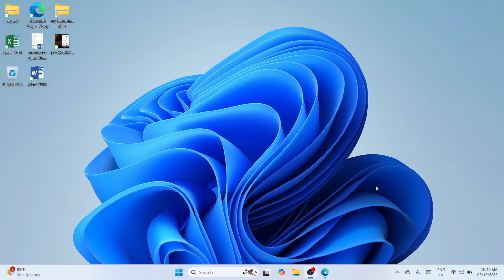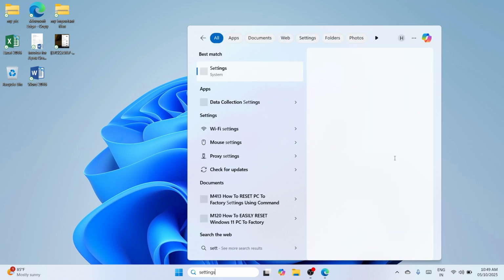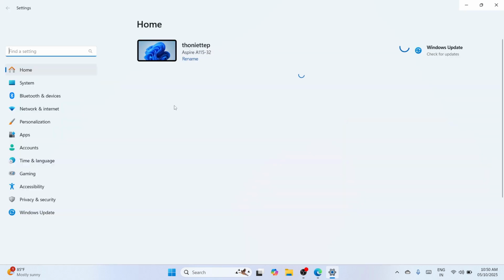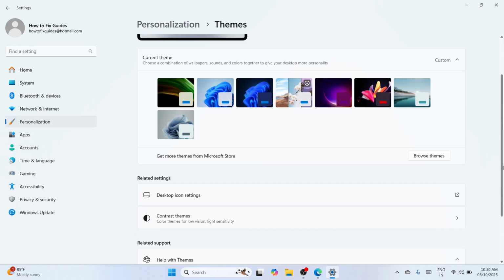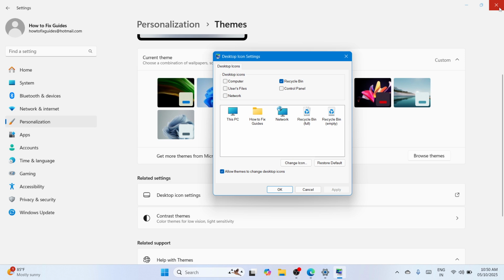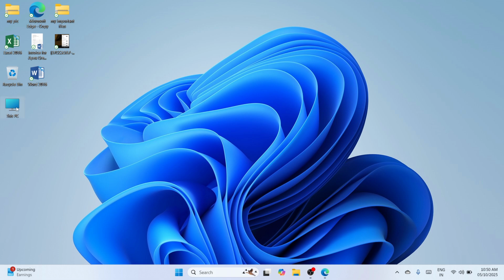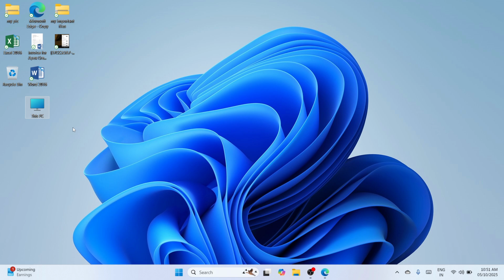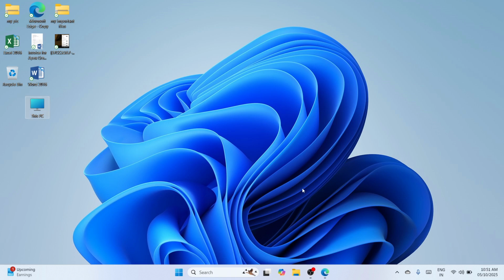How To Add 'This PC' To Desktop In Windows 11 PC Or Laptop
EASY TUTORIAL: Learn how to add "This PC" to the desktop on your Windows 11 PC or laptop.
Perfect for quick access to your files, drives, and system folders.
Follow this simple guide to personalize your desktop layout.
Get the classic "My Computer" icon back in just a few clicks!